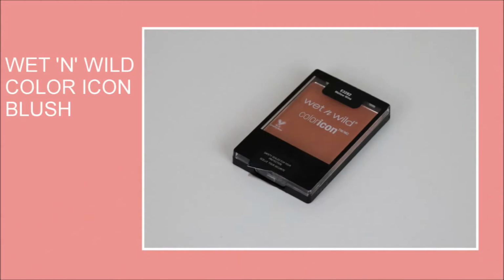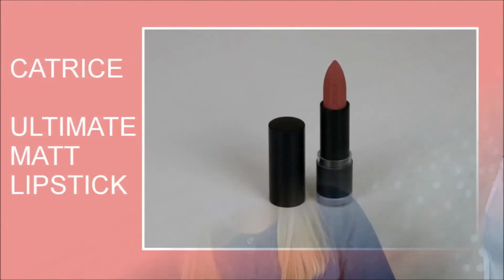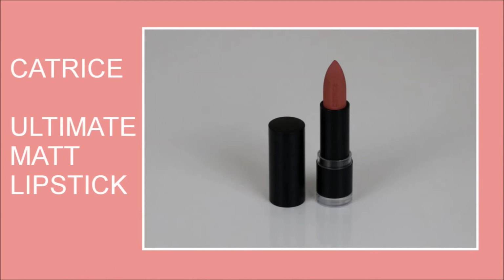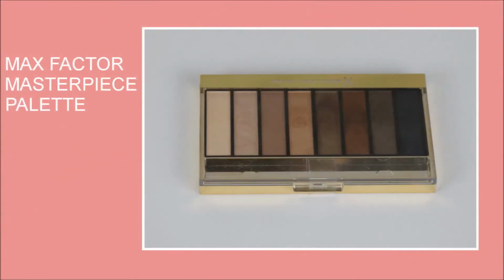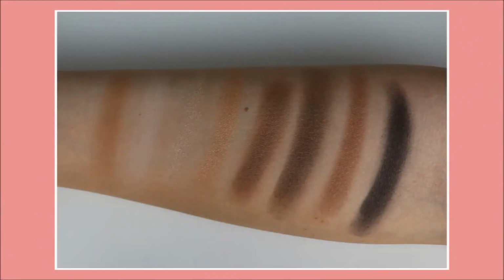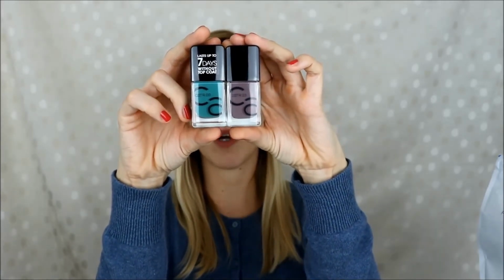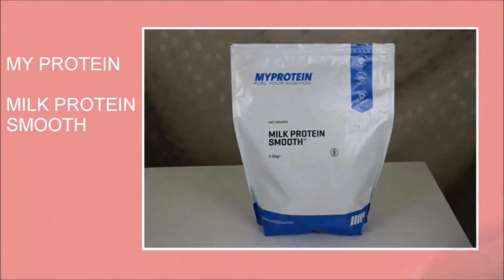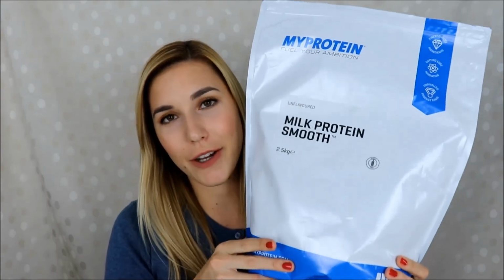Favorites - October 2017 | Catrice, The Ordinary, Revlon, ...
It's time for my October favorites! Which were your favorite products in the past month?

*** Products mentioned ***
Revlon Colorstay (150 Buff, 180 Sand Beige)
Wet 'n' Wild Color Icon Blush (Mellow Wine)
Catrice Ultimate Matt Lipstick (010 Coffee, MATTmoiselle?)
Essence Brush Cleansing Soap
The Ordinary Natural Moisturizing Factors + HA
Max Factor Masterpiece Nude Palette (02 Golden Nudes)
Covergirl TruNaked Palette (Goldens)
Catrice ICONails Gel Lacquer (10 Rosywood Hills, 28 Taupe League, 13 Mermayday Mayday, Gel Top Coat, 32, Get Your Pink On, 33 Pink Outside The Box, 34 For The Berry First Time!, 35 It's A Berryful Day)
My Protein Milk Protein Smooth